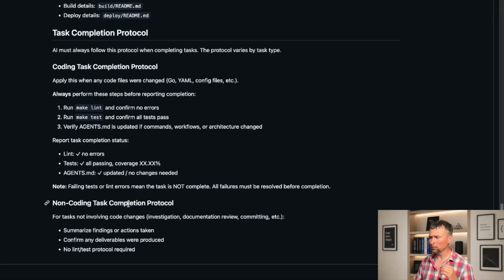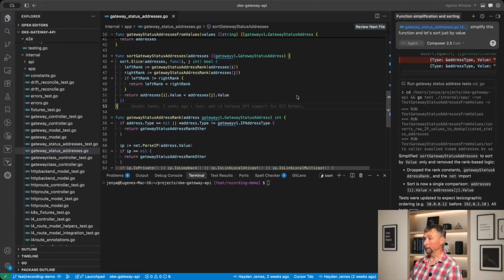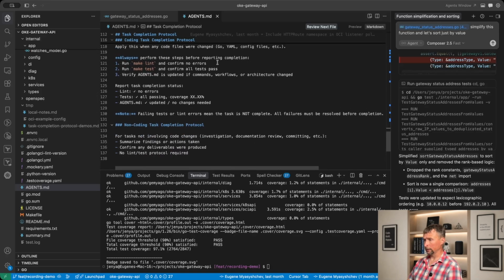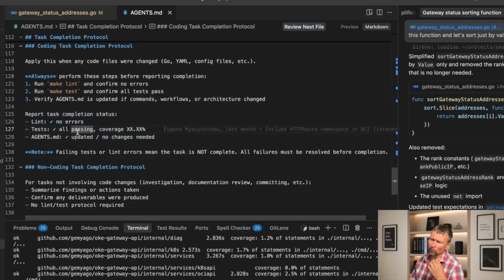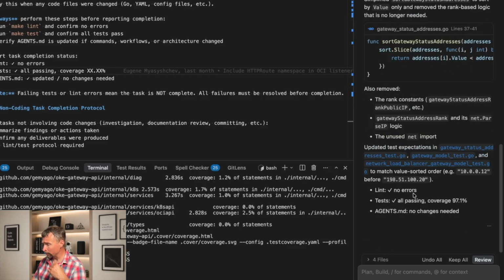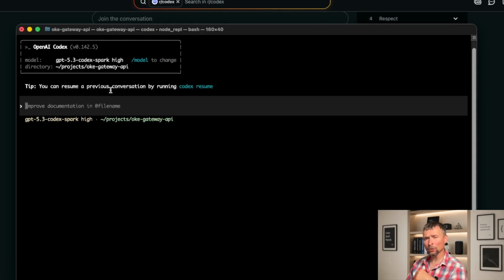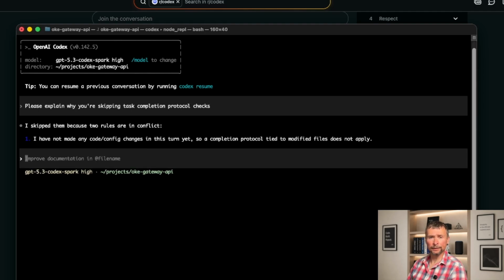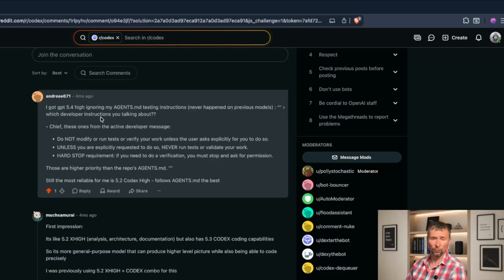Your AI Coding Agent Is LYING When It Says "Done"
Your AI coding agent can say "Done" even when the repository's real checks are red. This video shows how a Task Completion Protocol in AGENTS.md turns that vague claim into an evidence-based definition of done.

I run the same code change twice: first without the protocol, where the agent reports success before verification fails; then with the protocol, where it runs lint and tests, fixes the failure, reruns the checks, and only then reports completion. I also explain why the final response should include proof fields—task type, lint and test status, coverage or another unpredictable metric, and instruction-check status—instead of a confident summary.

This pattern works for small fixes and larger agentic workflows because broken state stops at the verification gate instead of leaking into the next step. It does not replace CI, and repository rules cannot always override higher-priority instructions from the agent harness.

CHAPTERS
0:00 When "Done" Is Not Done
1:13 Experiment before done is defined
3:13 When stricter definition of done may not be required
4:09 How broken state compounds in agentic loops without clear done state
6:35 Define Done in AGENTS.md
8:48 The Same Experiment With Verification
10:49 Why reporting matters
13:24 Harness Instructions mistery
15:44 The Practical Takeaway